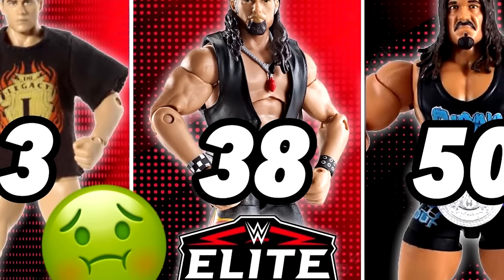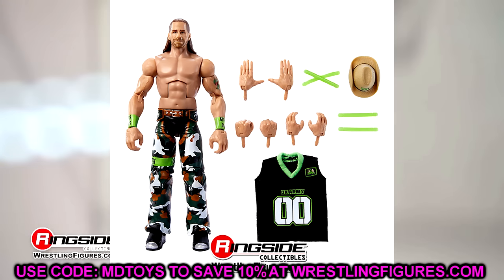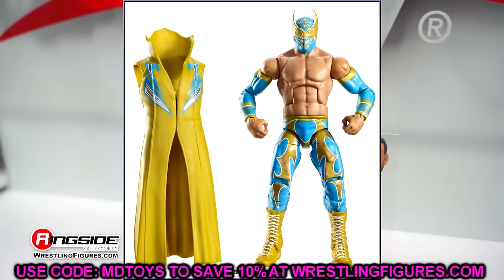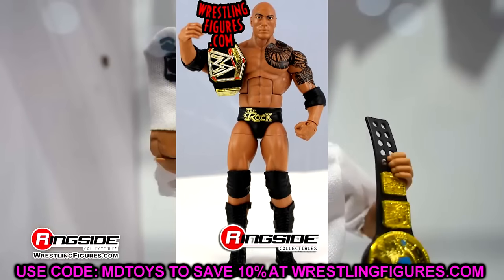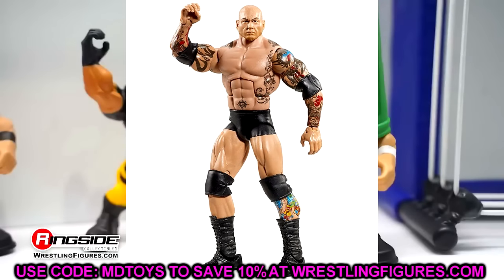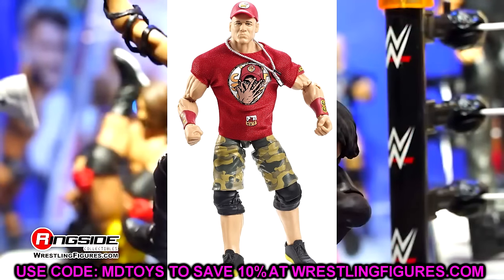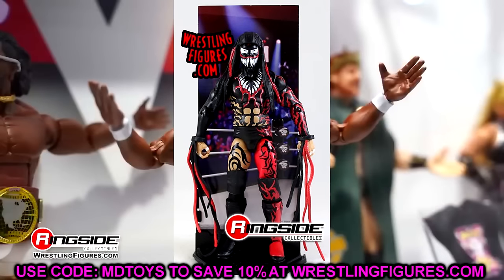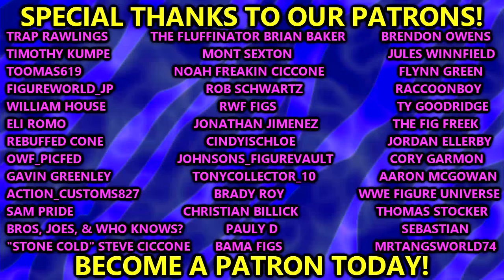The BEST WWE Elite From Elite Series 1-50